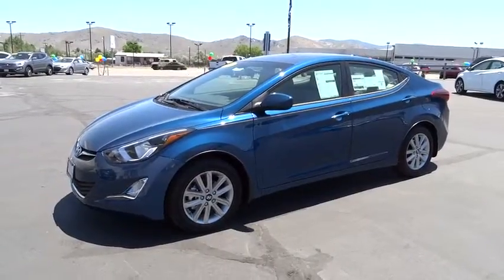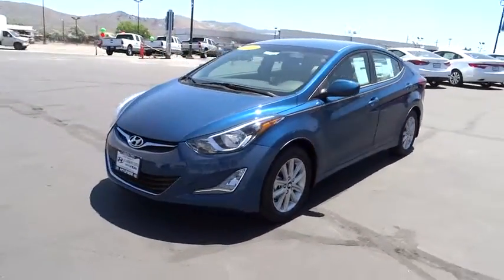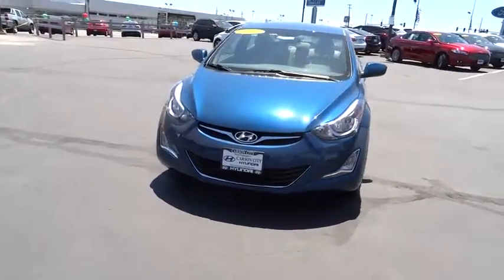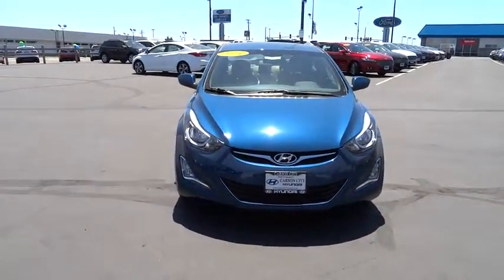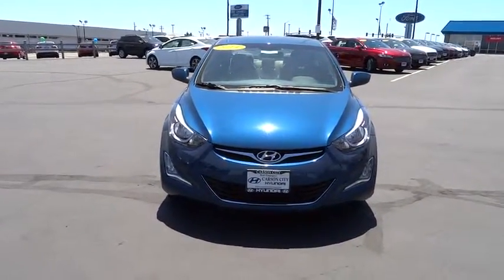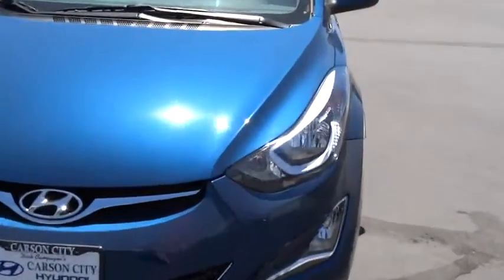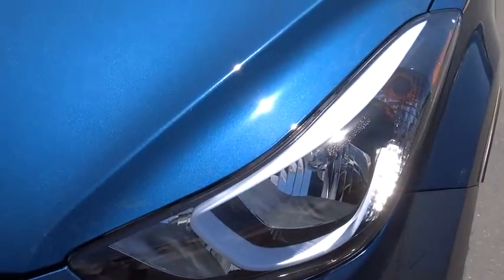2014 Hyundai Elantra Carson City, Reno, Northern Nevada, Susanville, Sacramento H24388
2014 Hyundai Elantra 4dr Sdn Auto SE - Stock#: H24388 - VIN#: KMHDH4AE0EU187022